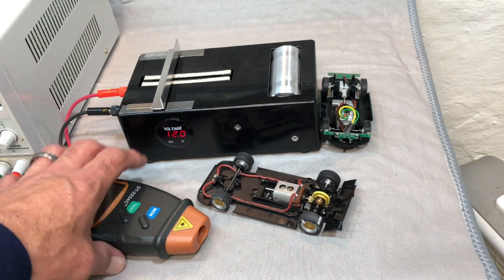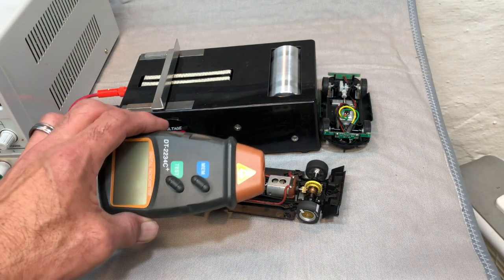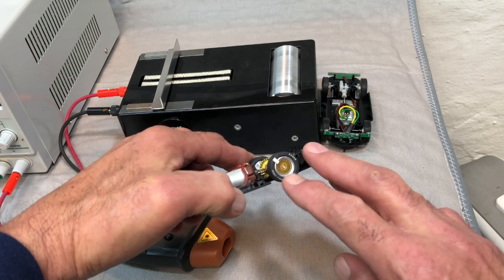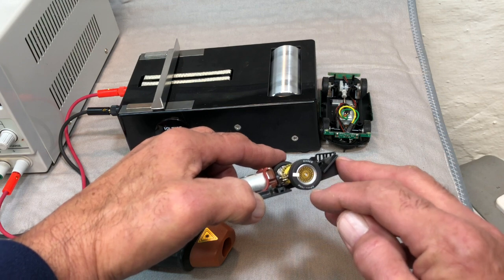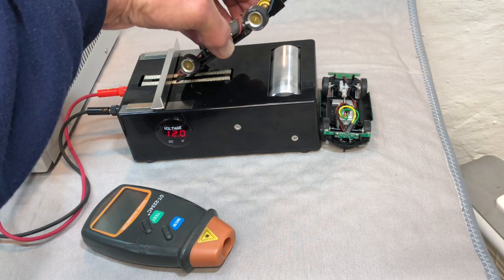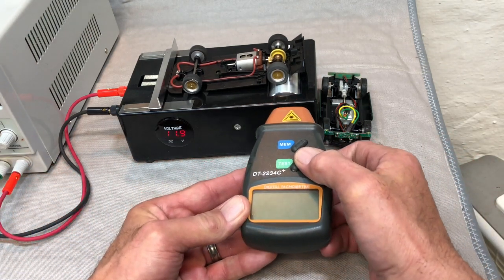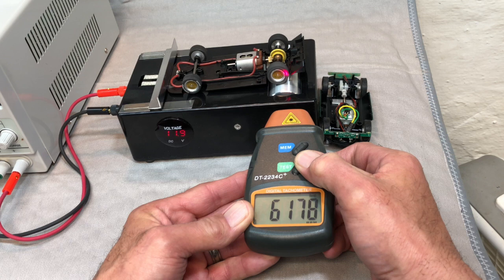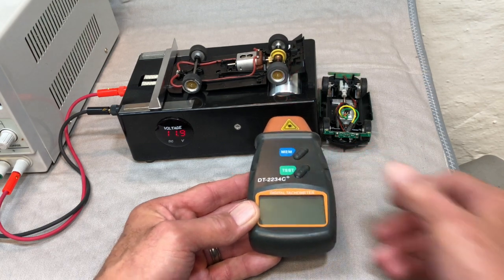SCC Roller Test Bench Wheel RPM Test